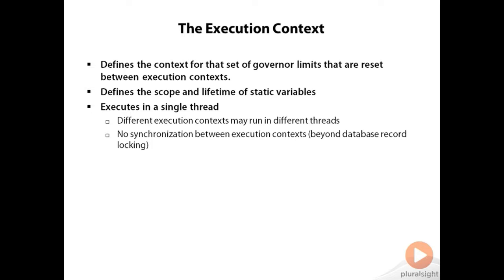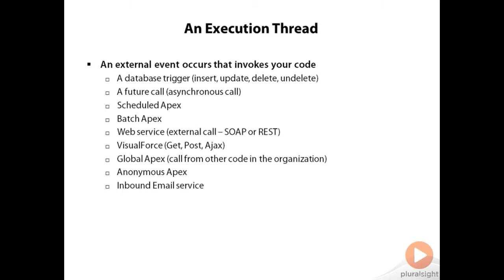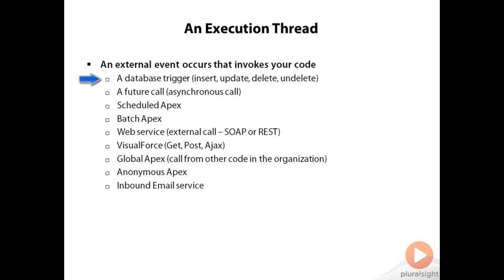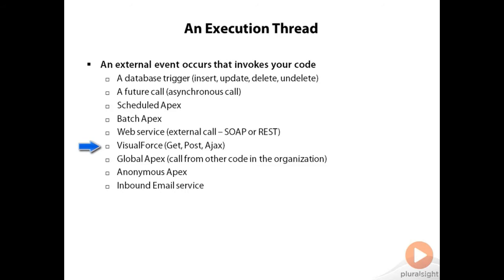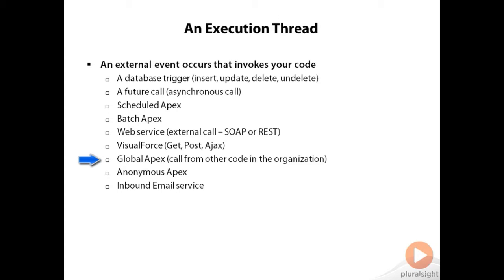The Execution Context